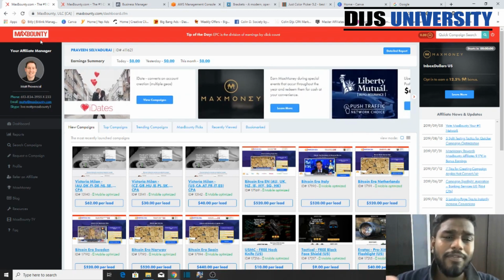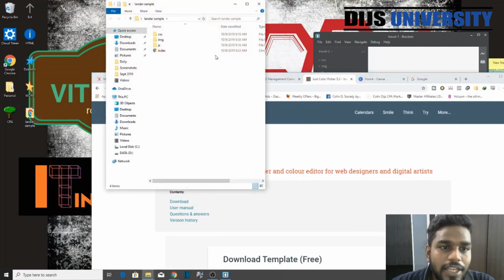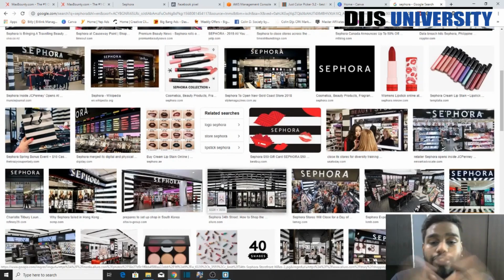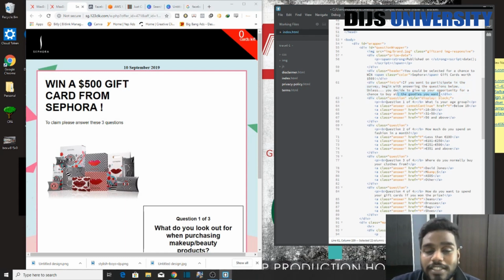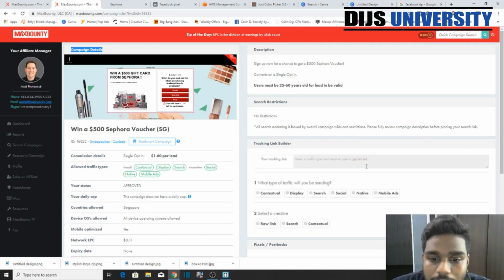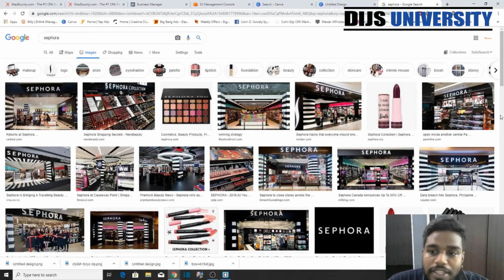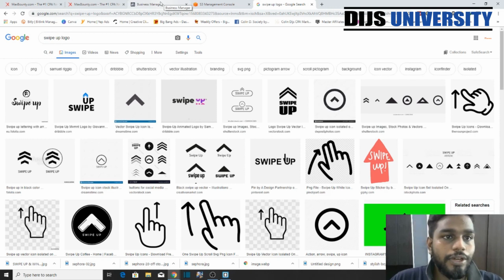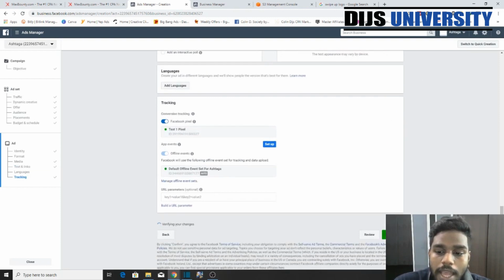How to Make $100 Per Day With MaxBounty Using Instagram Ads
Instagram has more than 788.4 million users approximately. For example influencers, Instagram paid ads, Instagram organic traffic , Instagram story ads AND MANY MORE. In this video we are going to watch me Make $1000 Per Day With MaxBounty Using Instagram Ads.

MaxBounty is a CPA (cost per action) affiliate marketing network which provides affiliate marketers the opportunity to become affiliates for different companies (vendors) and earn extra money for every website visitor they bring to these companies.

To get approved with Maxbounty is pretty straight forward, after filling out the form on their website you will receive a call from MaxBounty Manager. He will as you a few questions like:

(2)What offers are you looking for and how will you promote them?
(3)What other networks have you been working with?
(4)Why did you choose Maxbounty?

In this Maxbounty training, you will see all the steps you need to take in order to get approved for the Maxbounty CPA network.

We will explain in this video further on how you can actually Make $1000 Per Day With MaxBounty Using Instagram Ads. This method is something that you can still use in the year 2020. Time to make some good money!!! MONEY TIME!!! Remember that discipline and consistency is the key attitude that you should always have in order to succeed.